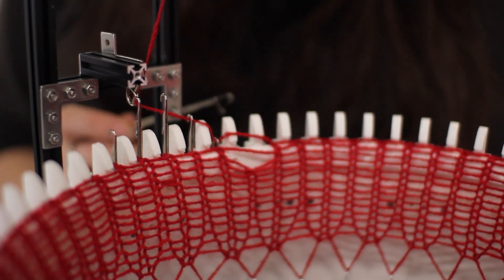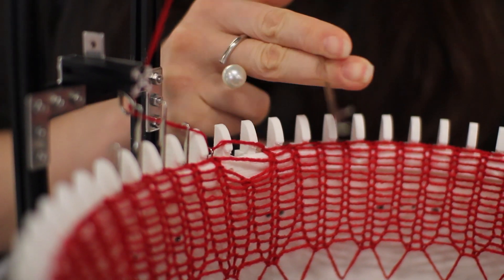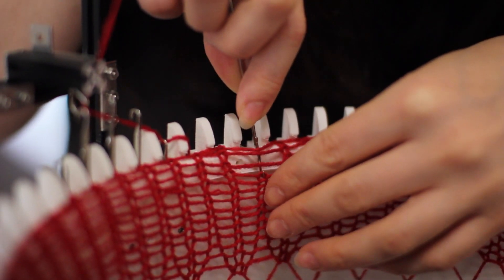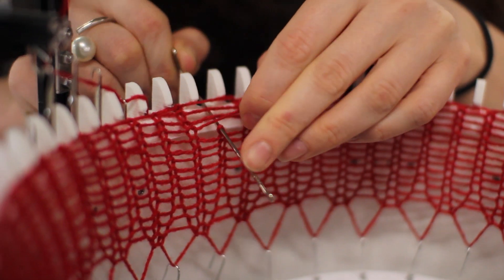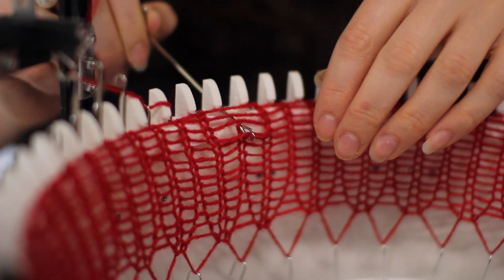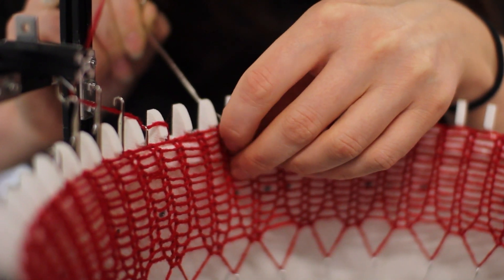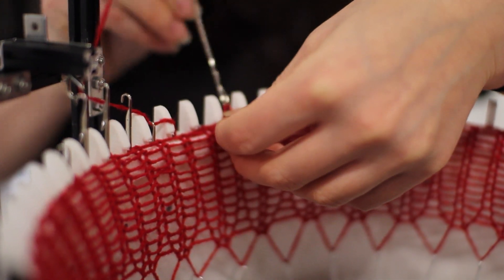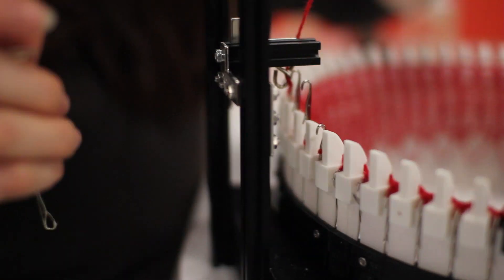Circular Knitic tutorial: Fix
This video tutorial explain how to fix when machine miss some needle in the Circular Knitic machine.

"Circular Knitic" is the first open hardware circular knitting machine and it is new project comissioned art piece by Etopia(center for art and technology Zaragoza) for the exhibition "DOERS. A SHOW ABOUT THE WORLD OF MAKING" curated by David Cuartielles (From 20th december 2014 to 31th July 2015).

The machine had been published and you can get more info in

Thanks to Kultuuri Katel Makerspace, Gustavo Valera, Marta Corsini, Juan Prada, Laura Balboa, José Carlos Arnal, Jesús Rodriguez, Sergio Artiaga, Raul Martinez.